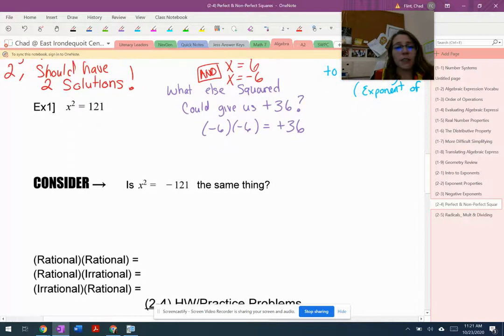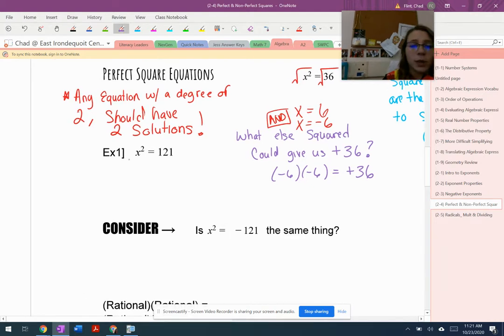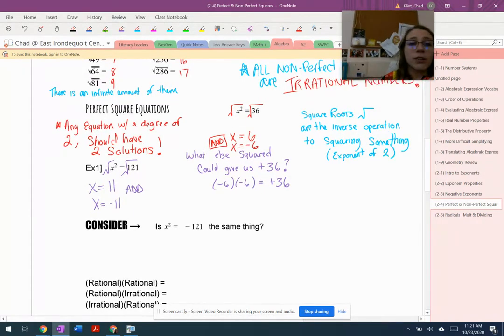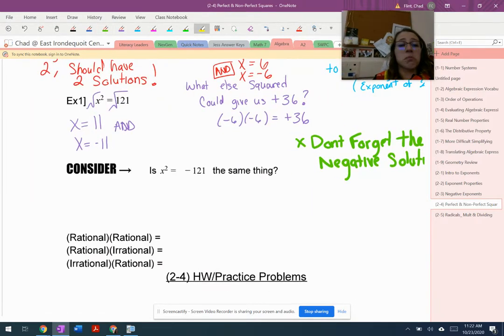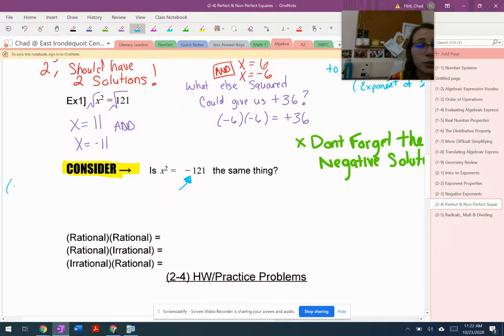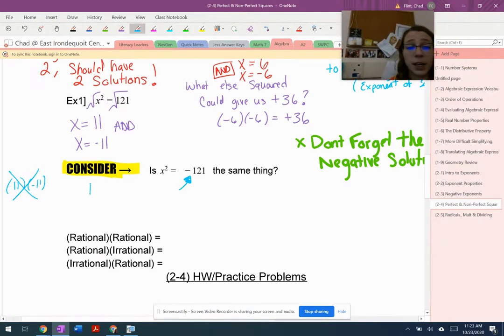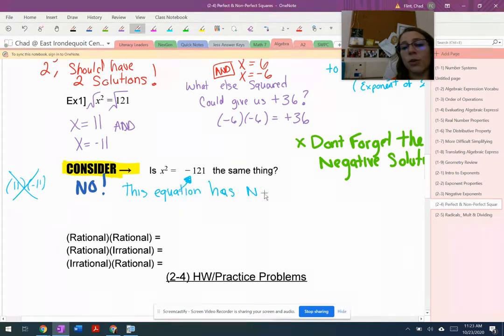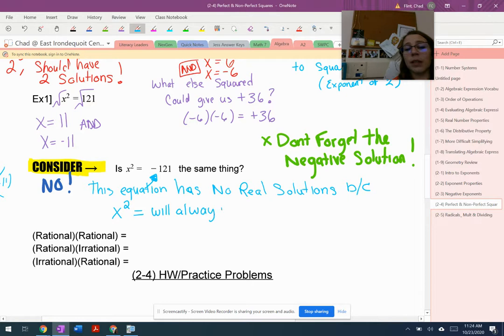Alg Notes (2-4) Ex1